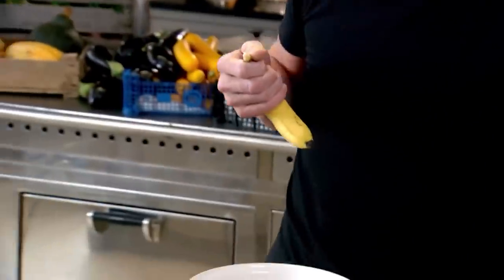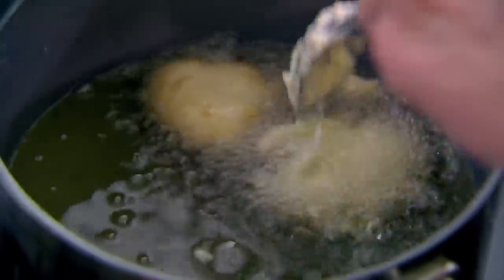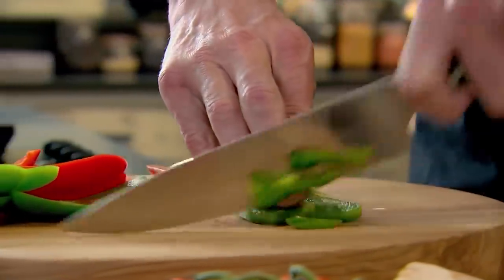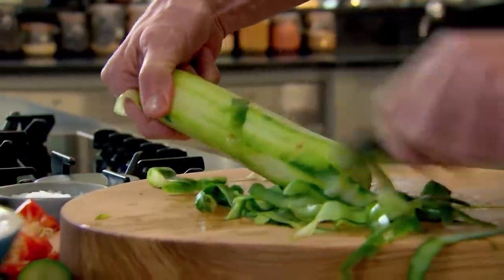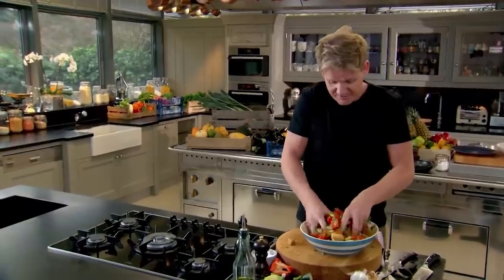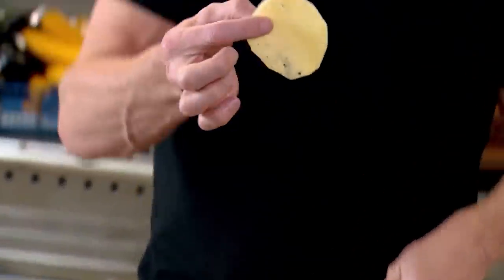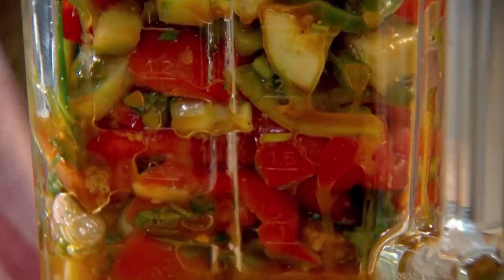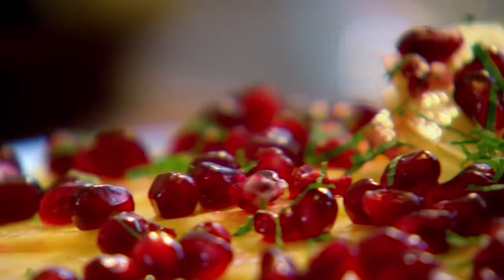Veganuary Recipes With Gordon Ramsay | Part Two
Here are a few vegan friendly recipes to help make Veganuary that much easier. Remember you can swap out items for alternatives if they don't suit your dietary needs.